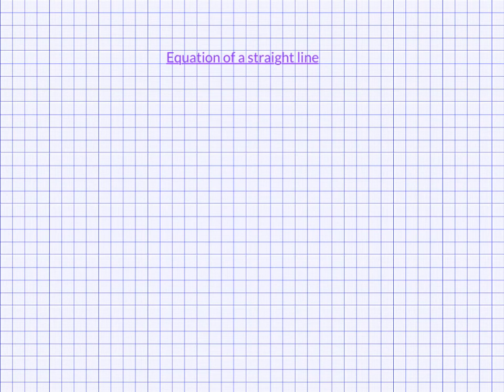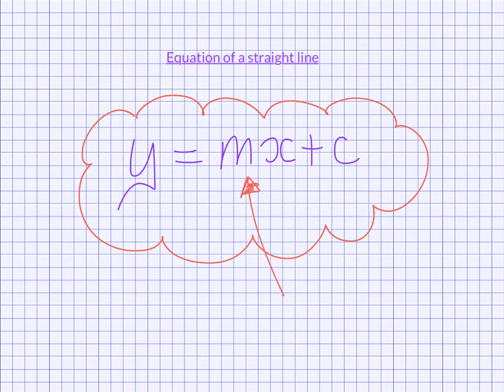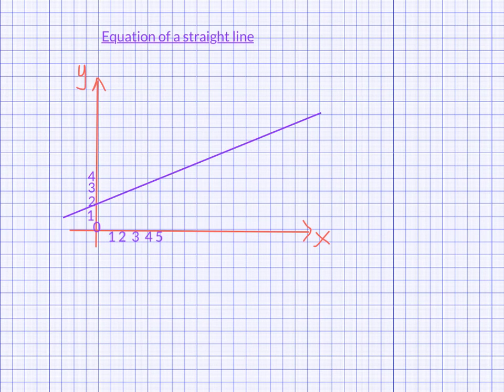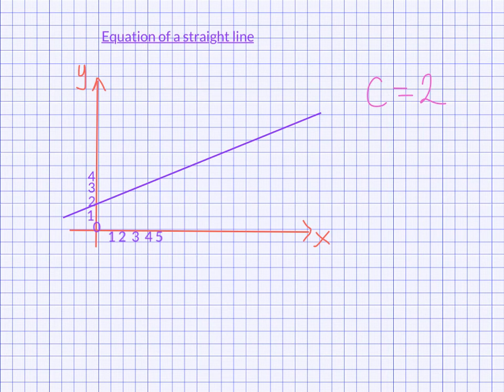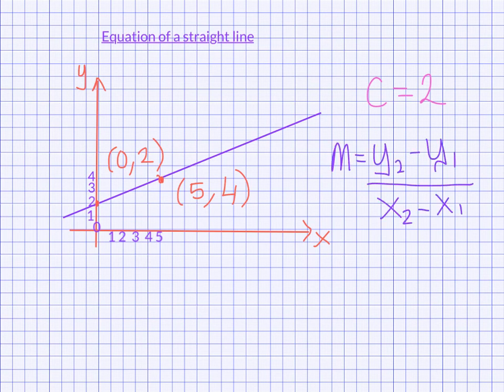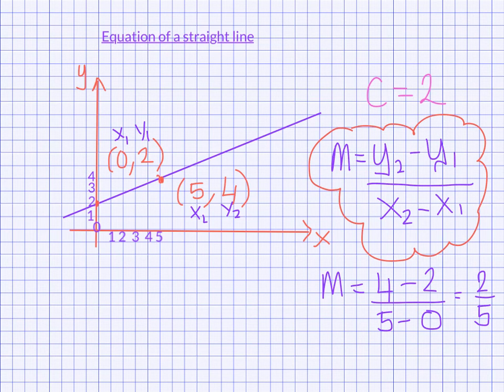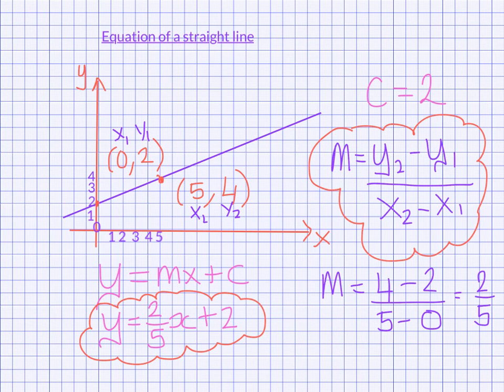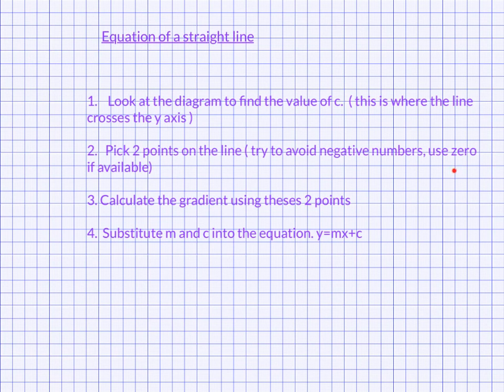Straight line y=mx+c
Straight line
National 5 maths
Equation from a line